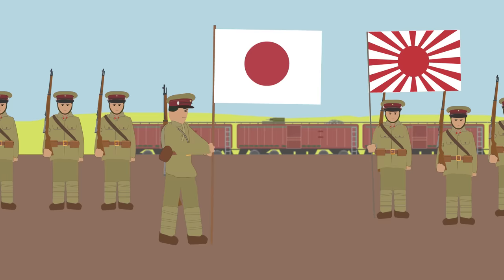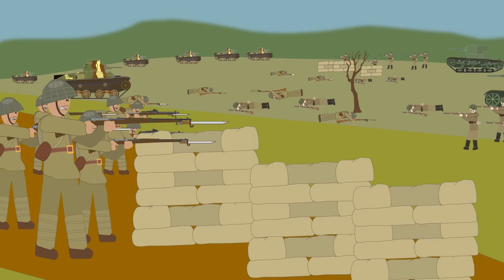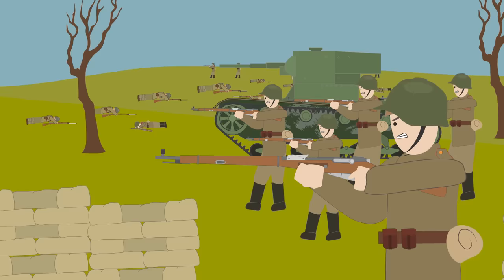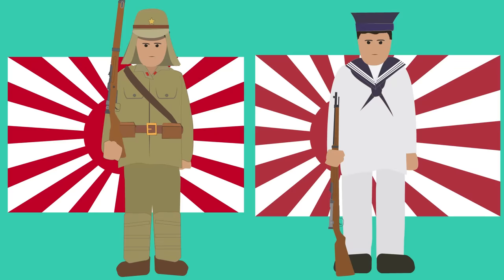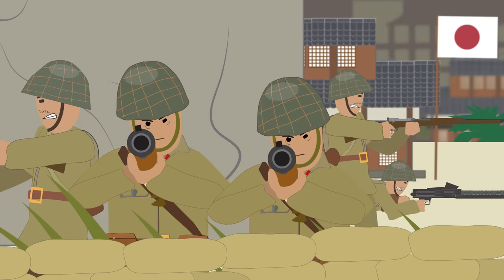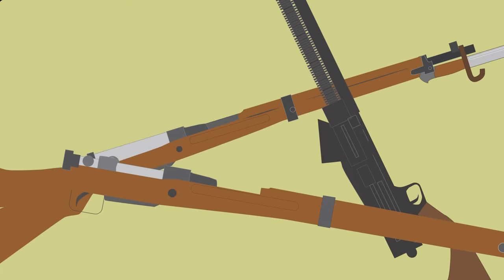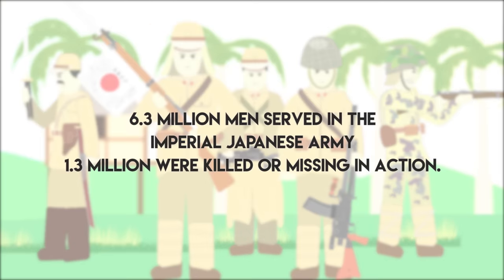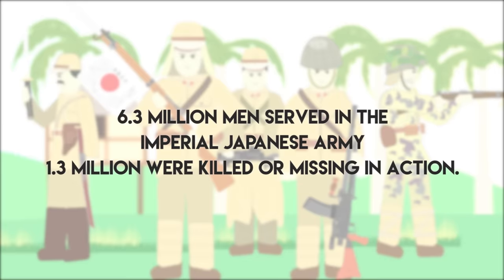WWII Factions: The Japanese Army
Faction: The Imperial Japanese Army

During the 1920s, the Imperial Japanese Army expanded greatly in its number of men and military spending.

The Imperial Japanese Army was victorious early on in the Pacific theatre. As the war progressed and the situation became more desperate for the army, Japanese soldiers started to use more sacrificial tactics.

Get your copy of Simple History: World War II today! (Top Seller!)

T-Shirts

See the book collection here:

Amazon USA

Amazon UK

Animation:
Daniel Turner

Artwork:
Daniel turner

Music Credit

Ross Bugden- 'Drive'